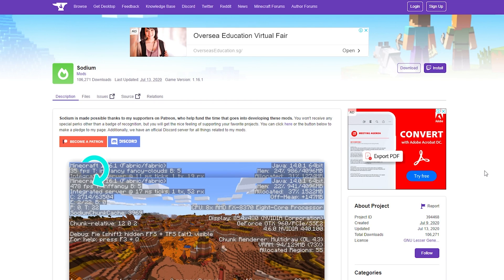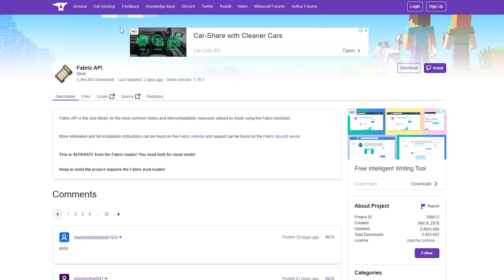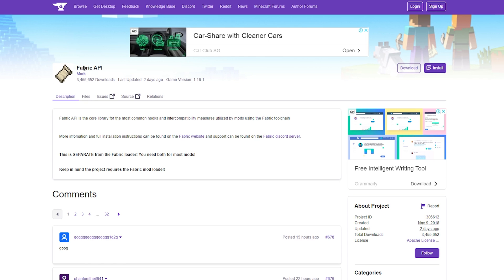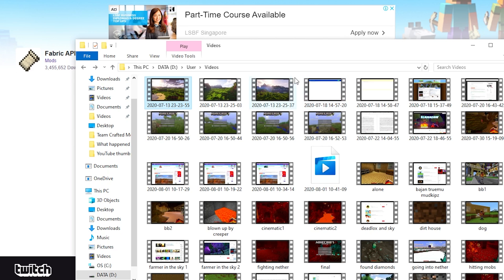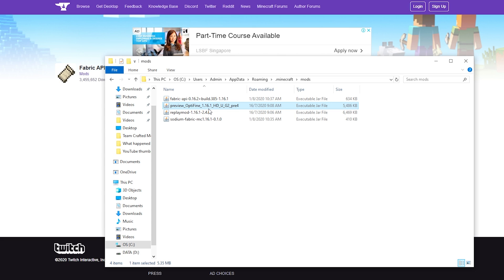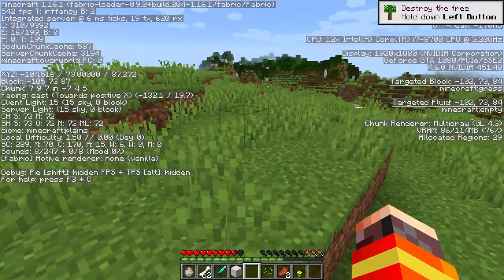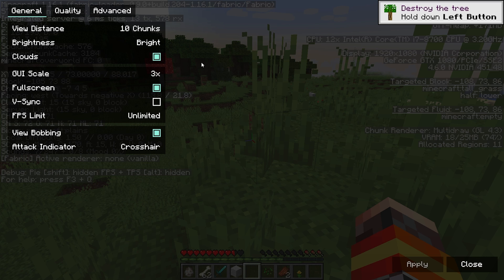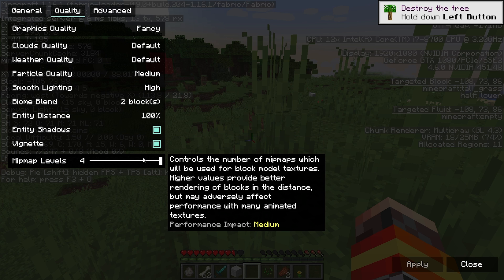How to install Sodium Mod for Minecraft (FPS BOOST BETTER THAN OPTIFINE)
In this tutorial, I show you how to install the Sodium Mod for Minecraft and the best settings for the maximum FPS increase that is even better than Optifine.

This video installation tutorial is for Minecraft 1.16 or 1.16.1, but the installation steps remain the same for any version of Minecraft. I also did a quick comparison for Optifine vs Sodium. Sodium clearly came out on top, FPS wise.